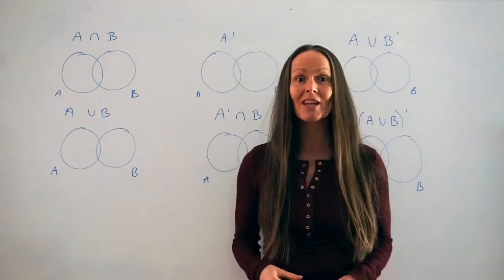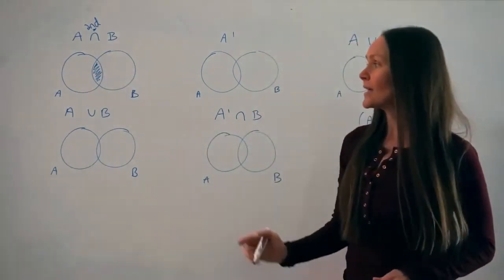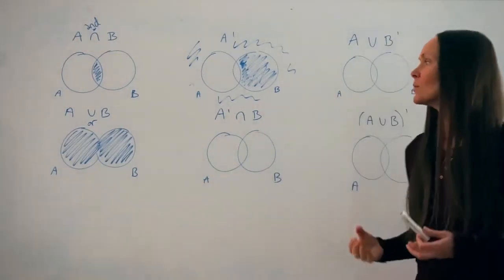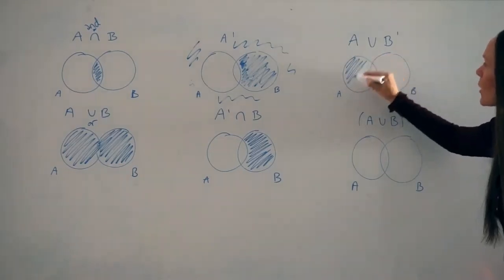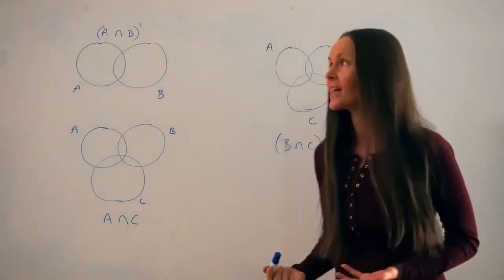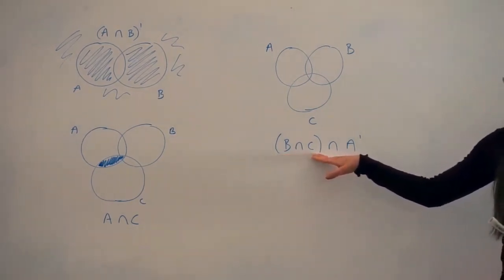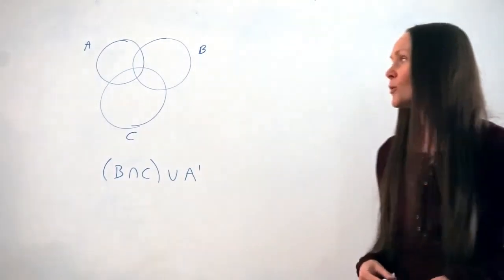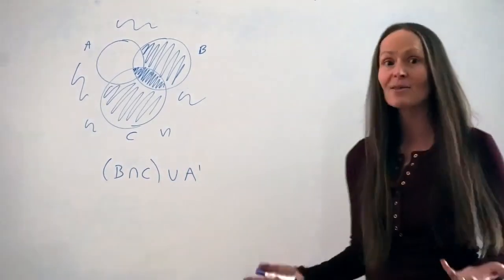16 March 2026